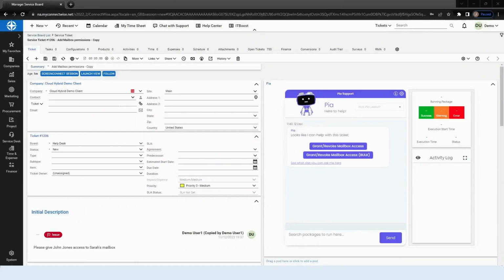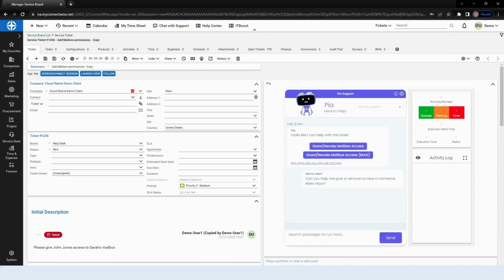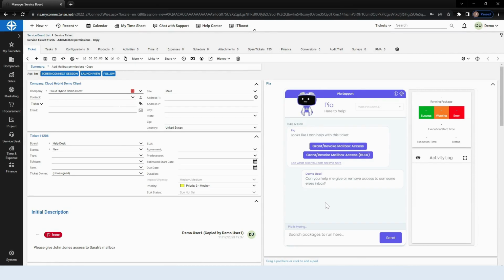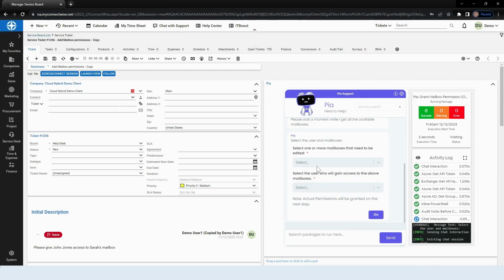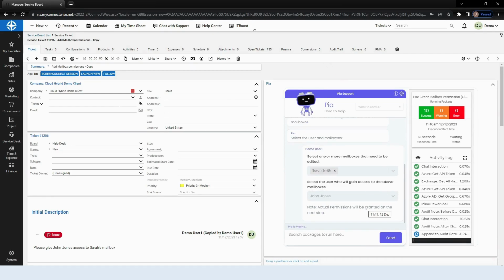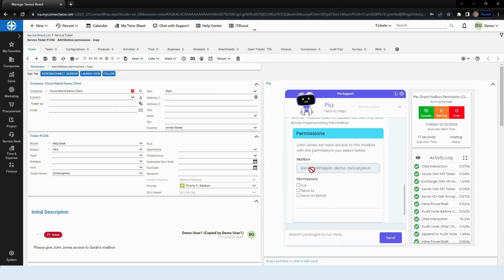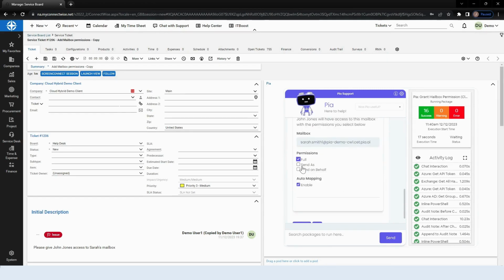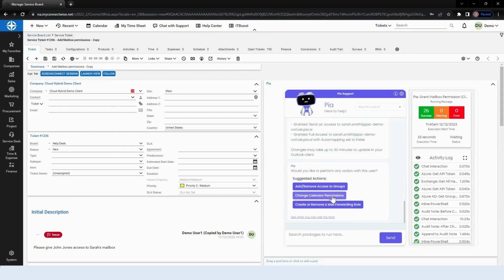Grant or revoke mailbox permissions in Microsoft 365 or Active Directory (ConnectWise PSA)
This short tutorial guides you through the process of granting or revoking mailbox permissions in Microsoft O365/Active Directory using the intuitive Pia within ConnectWise PSA within a hybrid cloud environment. Designed with the demands of high-paced IT service desk environments in mind, our step-by-step tutorial ensures you can swiftly and securely manage email permissions, enhancing your team's productivity and service quality.

Whether you're a seasoned technician or new to the field, this guide is your go-to resource for mastering mailbox permissions in a hybrid cloud setup.